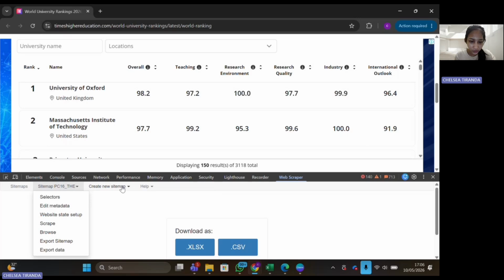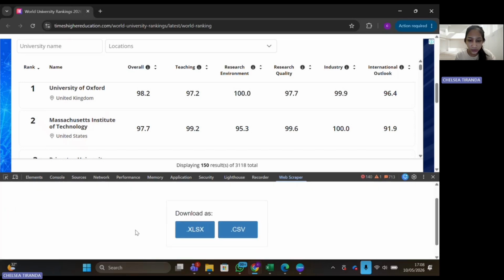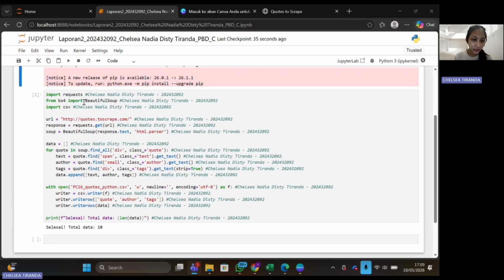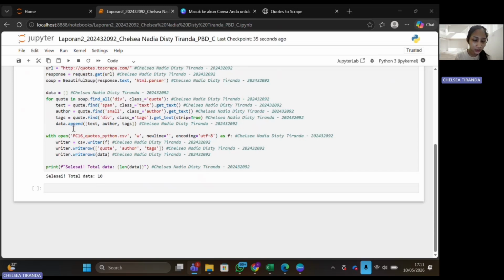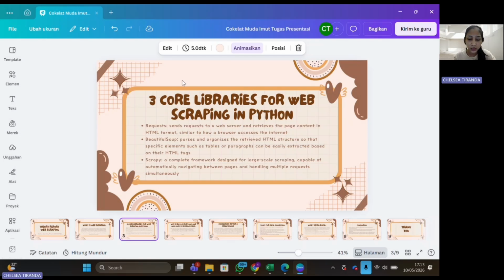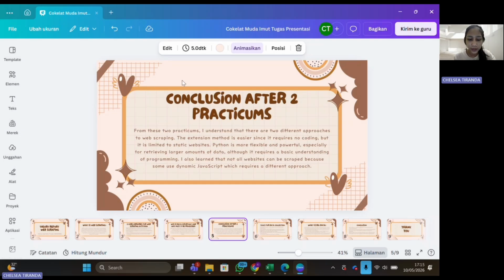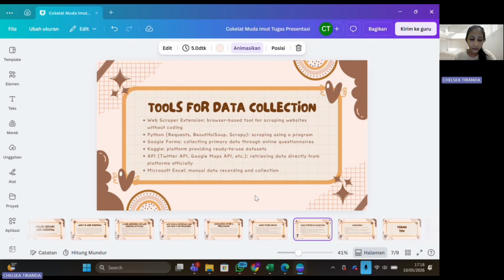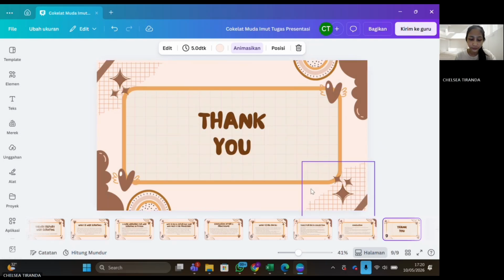Laporan2_202432092_Chelsea Nadia Disty Tiranda_PBD_C